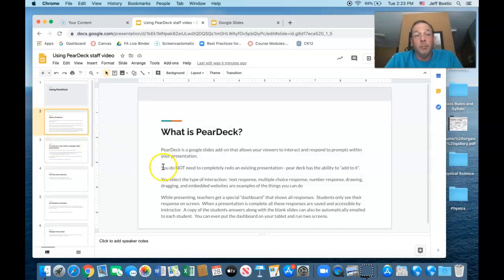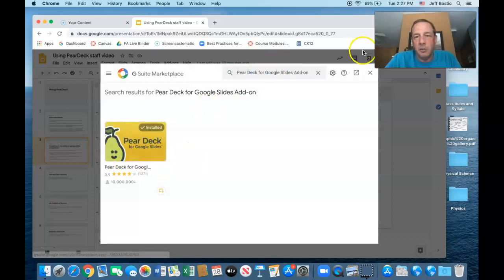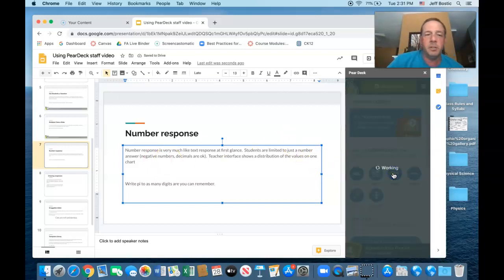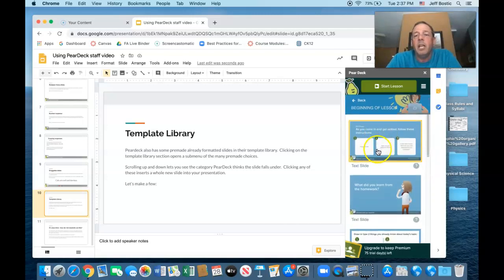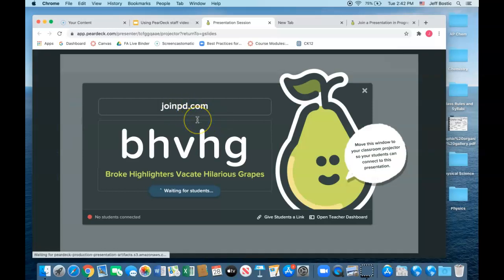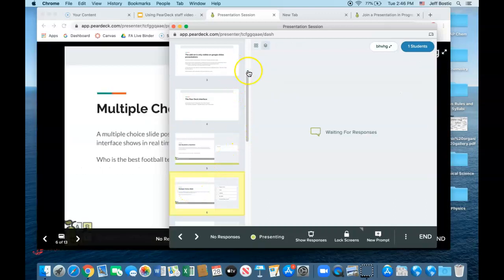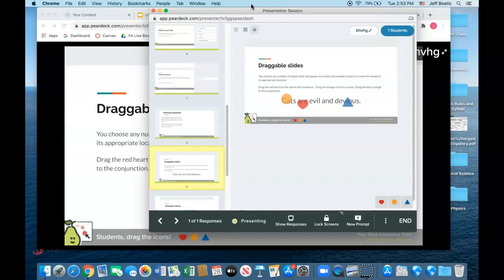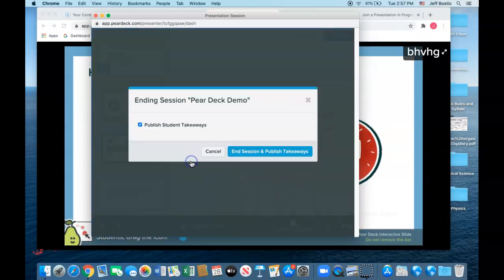PearDeck demo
Demo of Pear Deck for use in the classroom